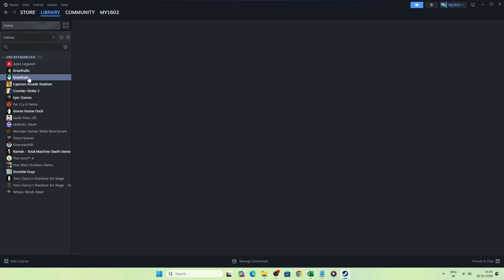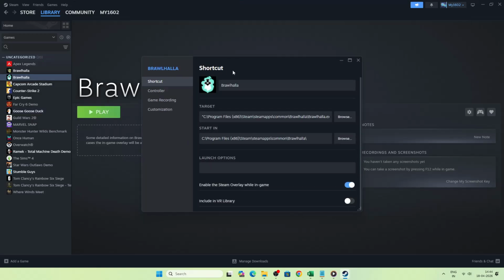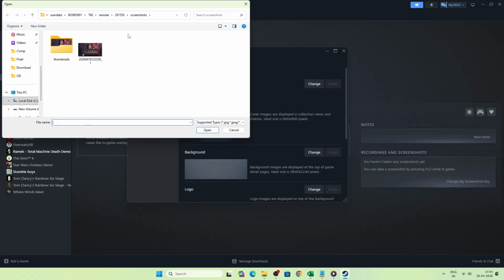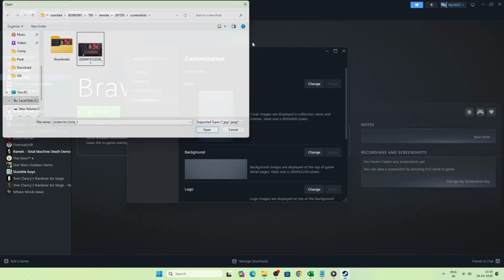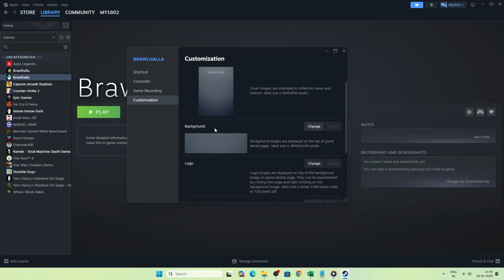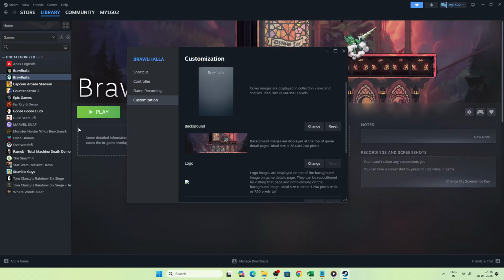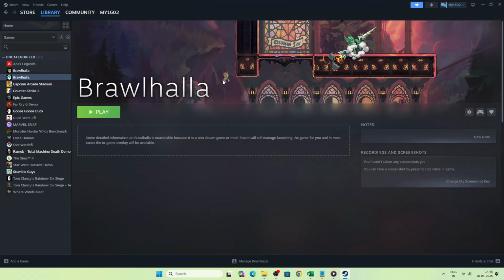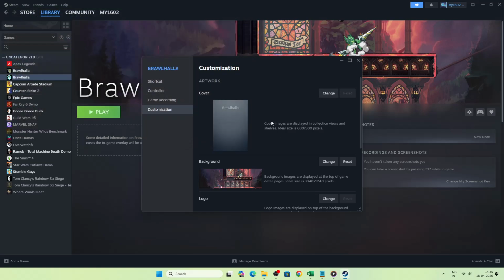How To Change Artwork For Non - Steam Games (Step By Step)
Learn how to change artwork for non-Steam games in this quick and easy Steam tutorial. Customizing your Steam library with custom icons, banners, and logos is the best way to keep your gaming setup looking clean and professional.